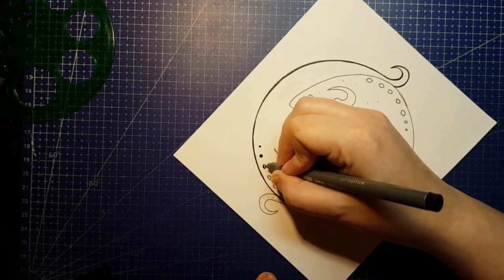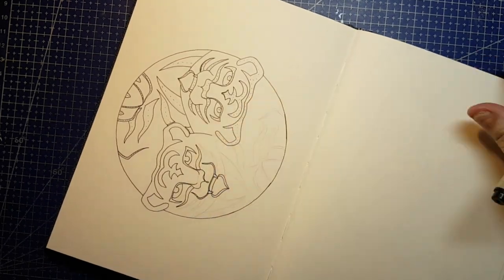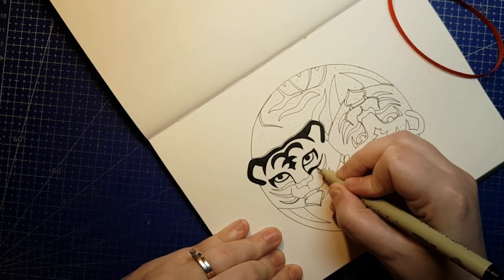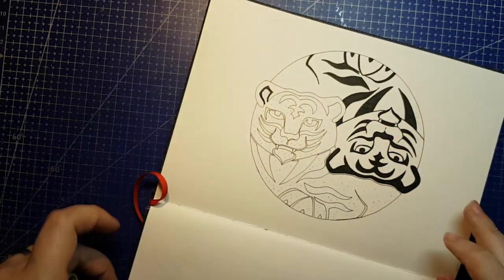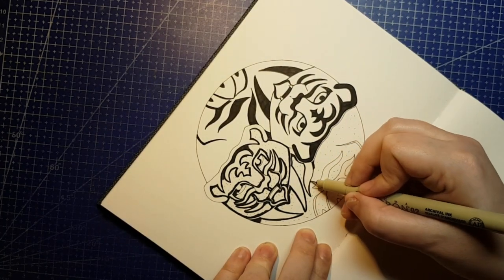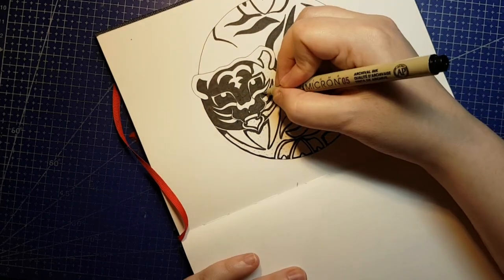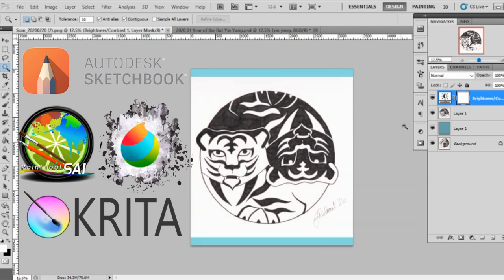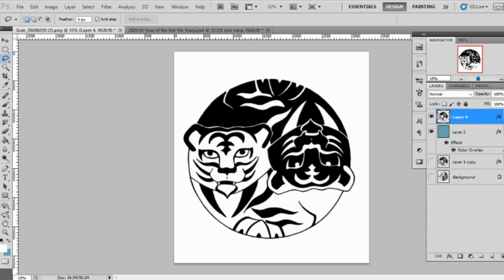Scanned Artwork Cleanup in Photoshop | Year of the Tiger Yin Yang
I'm continuing my Chinese Zodiac yin yang design series today with the Year of the Tiger for my Art Addicts Alliance "endangered animals" upload, and I want to show you how I take a design like this from pencil sketch, to finished pen and ink illustration, to refined digital file in Photoshop for printing on merch. I'll be using the Creative Suite 5.5 version of Adobe Photoshop, but just about any photo editing or graphics software will do. If you're scanning your artwork, be sure to scan it at a high DPI setting (I use 600), and if you are photographing your artwork, be careful to take a straight-on photo (not at an angle) in good lighting.

New drawing starts at 0:21
Photoshop starts at 14:51

Once you're ready to upload your perfected artwork to a print on demand service, check out my Red Bubble Tutorial video for tips

This is an Art Addicts Alliance upload, so don't forget to check out the other AAA member channels. We upload together on the third Friday of every month.

*** Support Me! ***

how to edit a pen drawing in photoshop how to edit a sketch in photoshop year of the tiger yin yang tiger and dragon yin yang chinese zodiac tiger art addicts alliace endangered animals edit drawings in photoshop edit drawing to print edit artwork to print edit artwork photoshop drawing chinese zodiac drawing how to edit a scanne drawing in photoshop cleaning up scanned artwork in photoshop